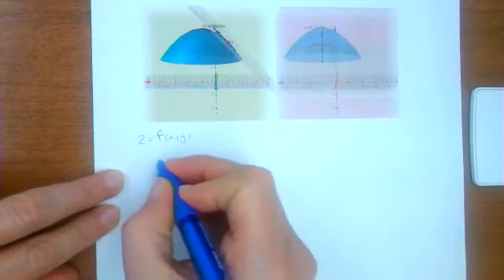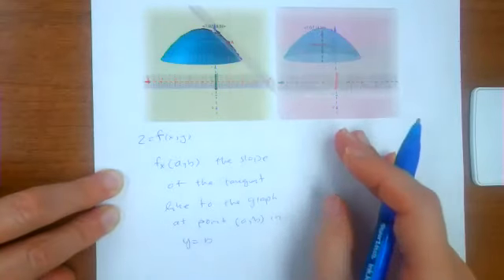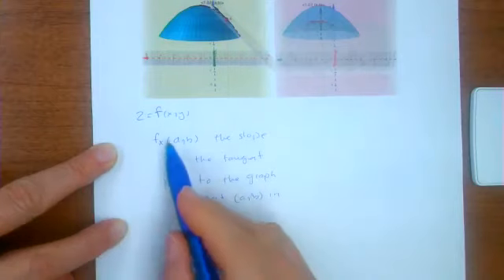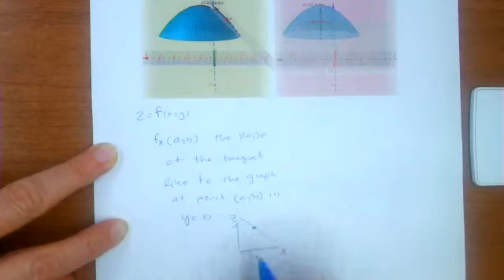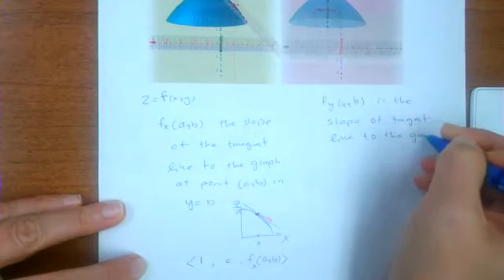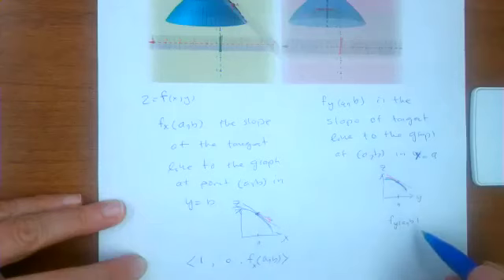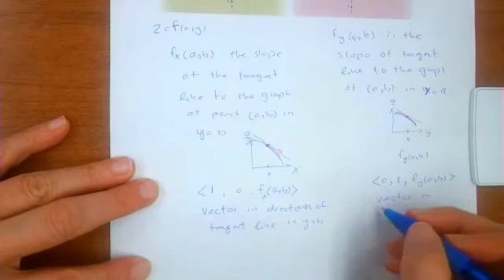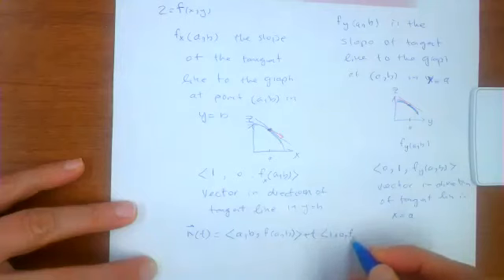Math 127 Section 14.3 Tangent Lines to graph of f(x,y) in x or y direction Example Pre lecture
Calc III Tangent Lines to graph of f(x,y) Example